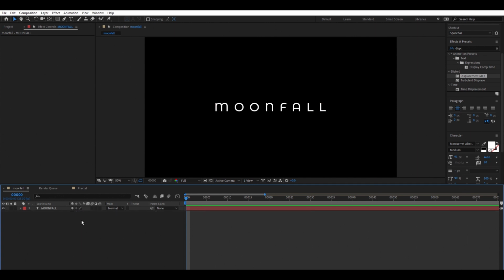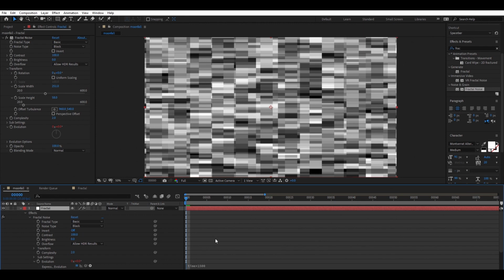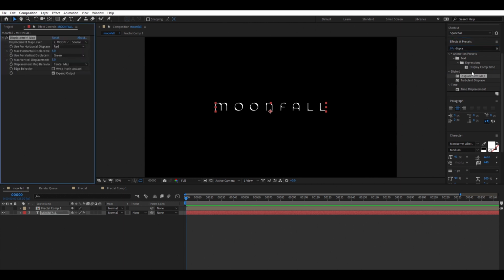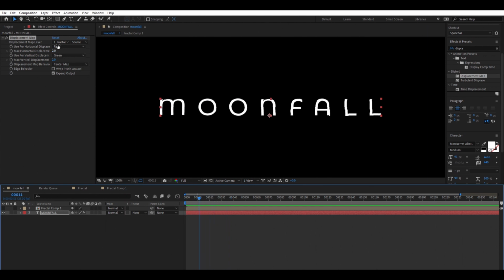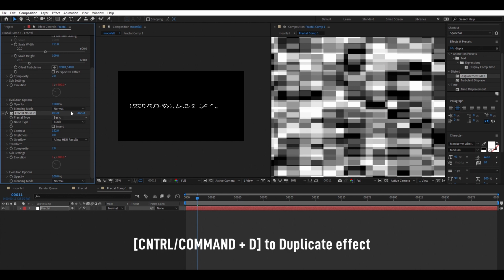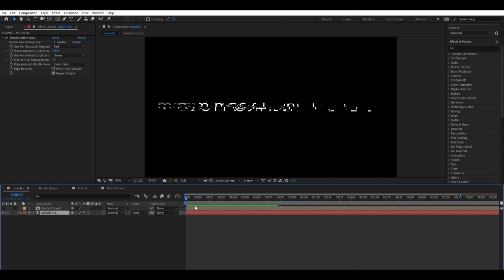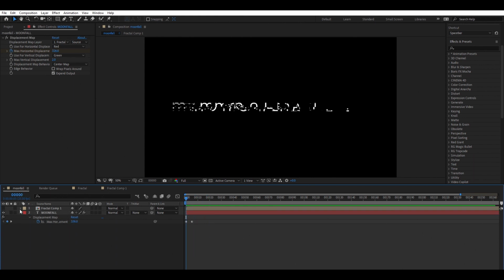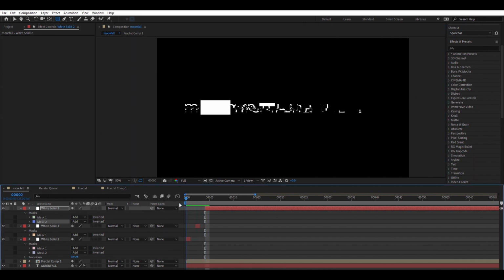Moonfall glitching text animation in After effects! No Plugin!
How to create Moonfall glitching text animation in After effects! No Plugin!

【Socials】

【Business】

【Referrals】